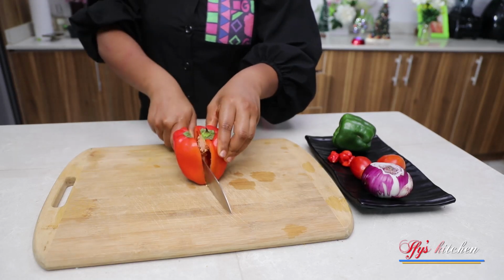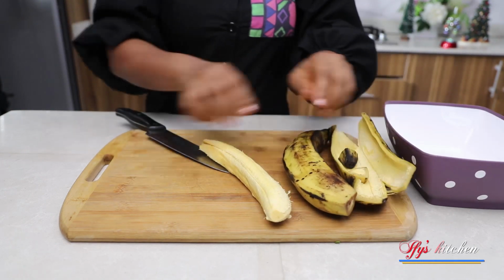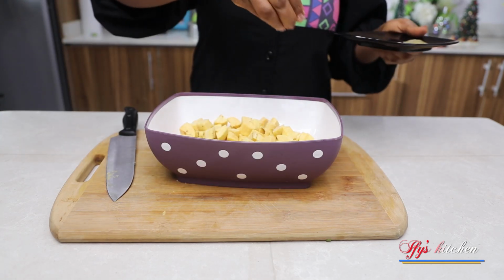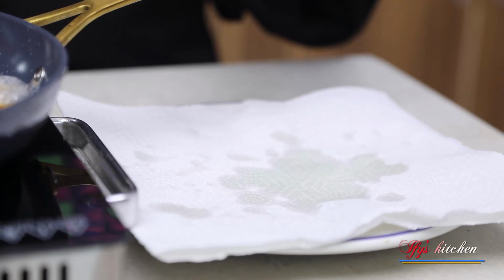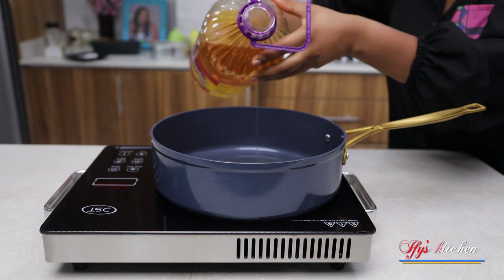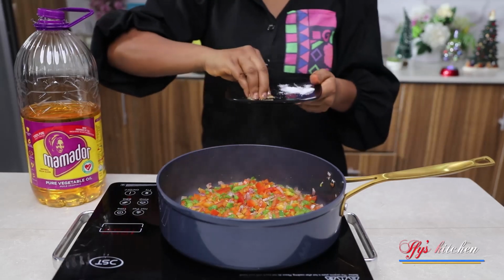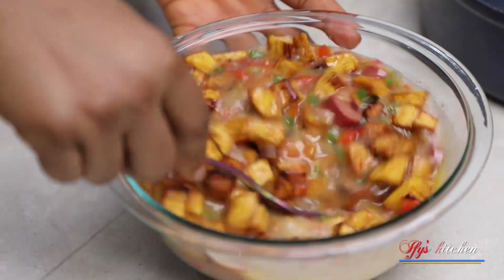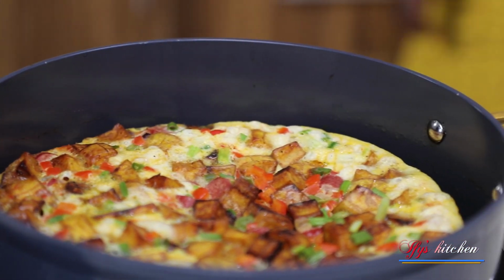HOW TO MAKE NIGERIAN PLANTAIN AND EGG FRITTATA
Today's recipe is a perfect plantain Frittata recipe. My plantain frittata is  easy and delicious. You can have it for breakfast or brunch. This plantain frittata recipe can never fail you.

Ingredients for Plantain frittata

2 ripe Plantains
2-3 cups Vegetable oil
½ Onions
2 Tomatoes
½ Red bell pepper
½ Green bell pepper
Seasonings
salt
4 Chicken Franks
6 eggs
1/3 cup of chopped Spring onions
2 scotch bonnet peppers